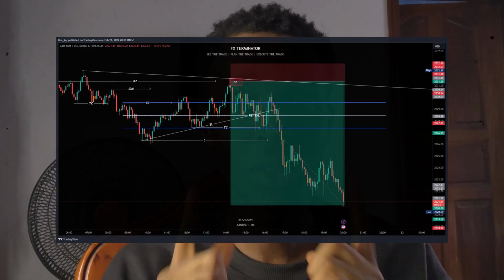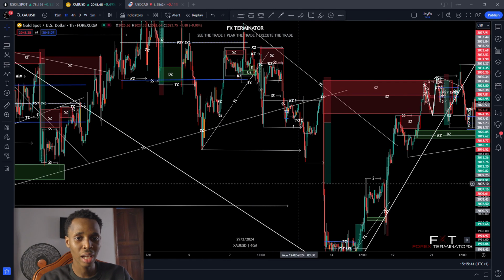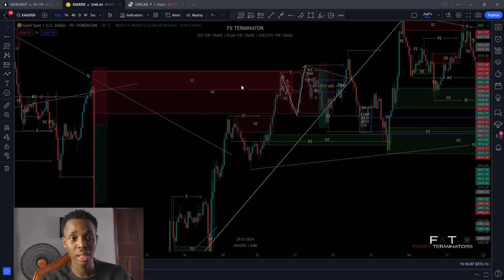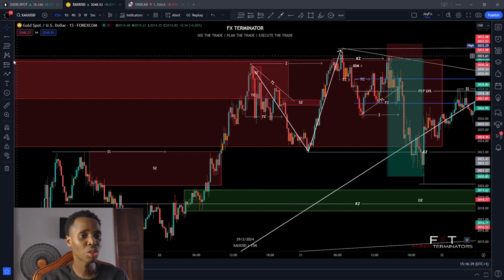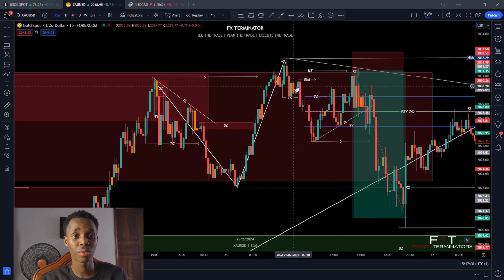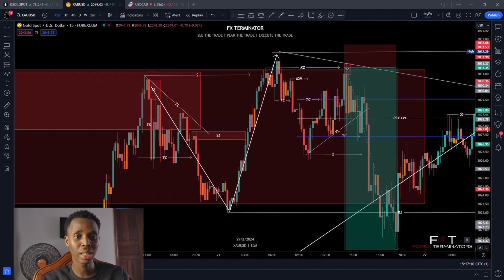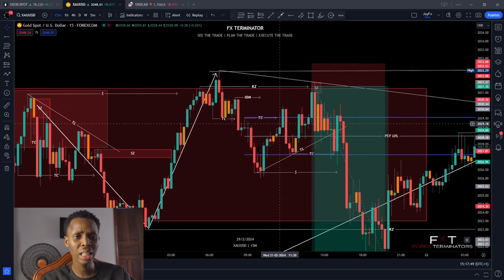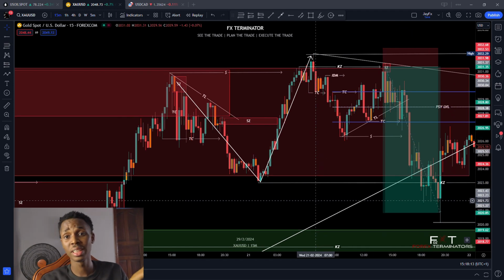$300 Trading Day Using This simple Strategy on XAUUSD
In this video i shared how i was able to make a whole lot of money from Gold using this strategy.

|SOCIALS|
Join my Telegram channel and Take free trades like a TERMINATOR🥷🏾

|ABOUT ME|
I am Ken Jay, I'm a supply and demand  trader with 3years experience, I'm in a serious relationship with XAUUSD and low key have two  side chicks which are USOIL & USDCAD.
I AM TERMINATOR🥷🏾